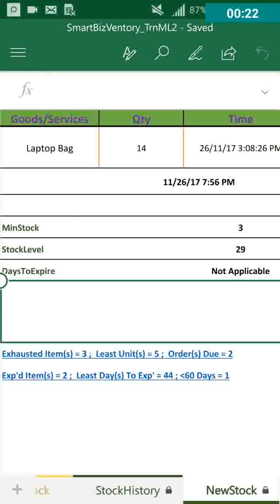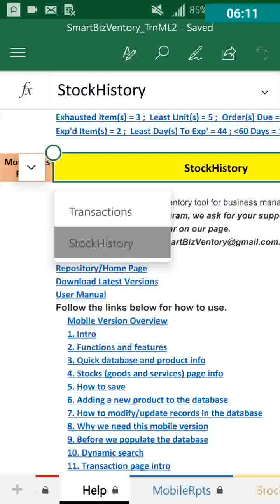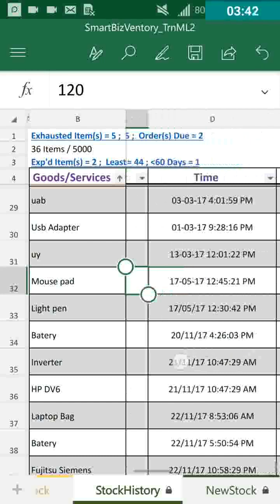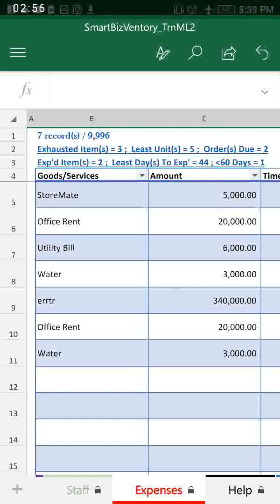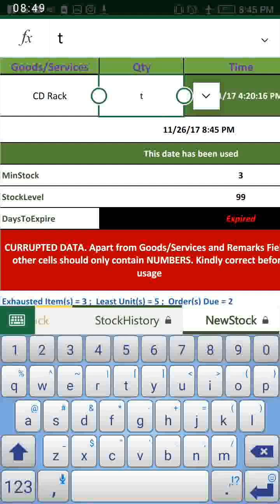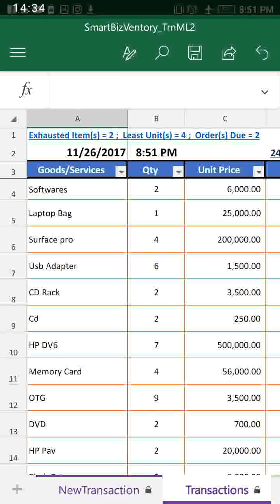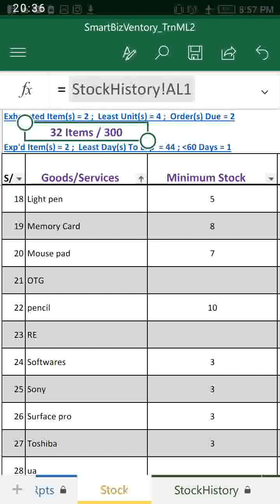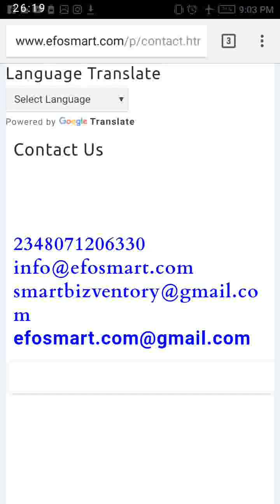Free Mobile Offline Inventory Management for all OS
SmartBizVentory is a free inventory tool that manages your business transactions from anywhere and at anytime.

Features
1. It support Microsoft Excel (2013 and above)
2. User friendly. Inputs are either automatically populated  or are selected from dropdown list
3. It can work in Mobile  and PC Mode (with more capabilities)
4. Can work on any Operating System that supports Microsoft Excel
5. Under PC mode, it has Manual and Auto Mode for Unit Cost of Products/Services
6. Dynamic search of products/services from the database.
7. Can generate receipt in PC Mode
8. Print transformation (Can transform between tiny paper size (POS Type) and normal A4 format based on choice)
9. Requires password for users to log in
10. Different User privileges with ability to change the default password (the default Admin password is a).
11. Option for numbers of receipt copies to print.
12. Variable VAT implementation
13. Can be used alone or with multiple users for group transactions at same time
14. Free to use. Has life cycle of first one year of usage. All data of past years remain preserved and responsive
15. Ability to monitor all deleted/Reversed transactions
16. Can auto-restock returned/reversed transactions of very recent operations back to database.
17. Can handle up to 5,000 products in the database
18. Can handle up to 100,000 transactions/records
19. Online capabilities for remote monitoring

Applicable Fields
1. Shops (Retail and Wholesale)
2. Stores (Small and Industrial)
3. Warehouses
4. Hotels
5. Saloons
6. Any Business Organization

Please note that it can only run on Excel 2013 and above. Download Microsoft (MS) Excel from Store and sign in with your MS Account to use on mobile
Follow this link to create a Microsoft account